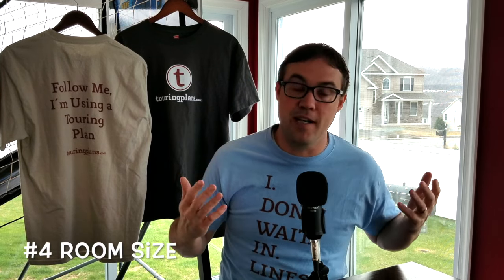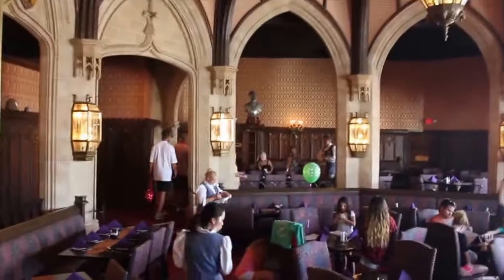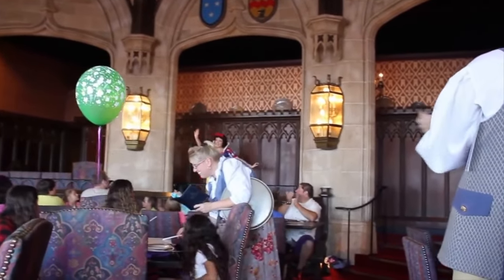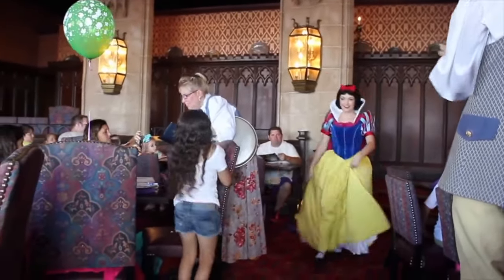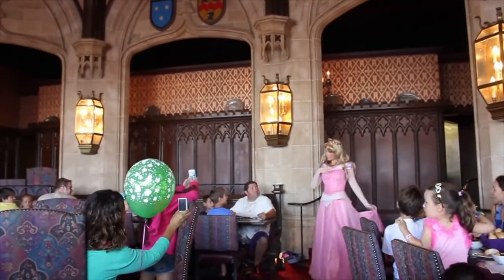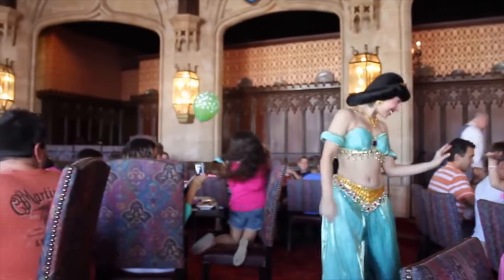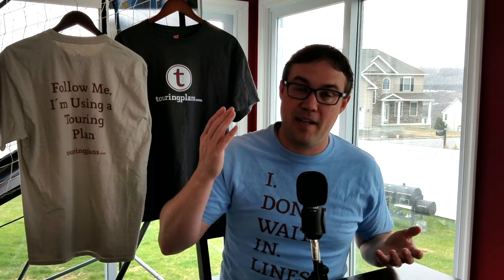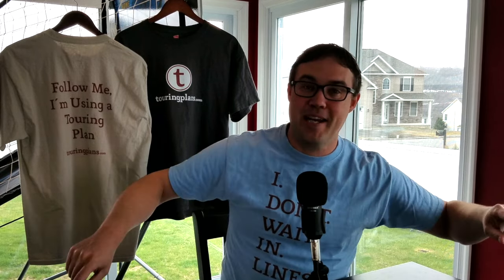Top 5: What I Love About Cinderella's Royal Table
This week is all about one of the most popular character meals in Disney World: Cinderella's Royal Table.

For tips on how to beat the crowds at the parks visit TouringPlans